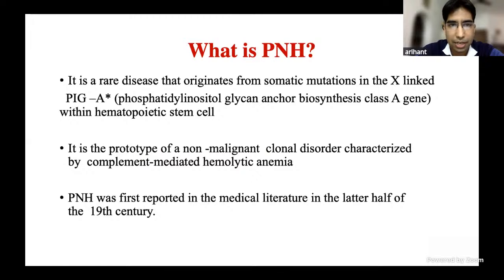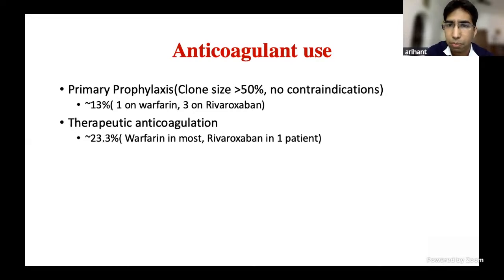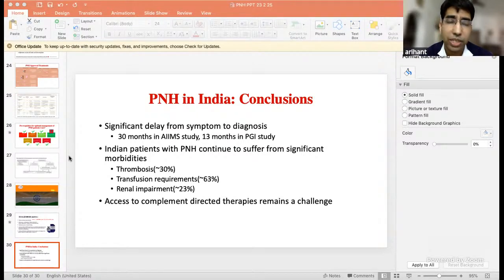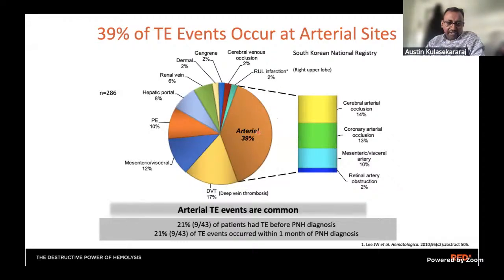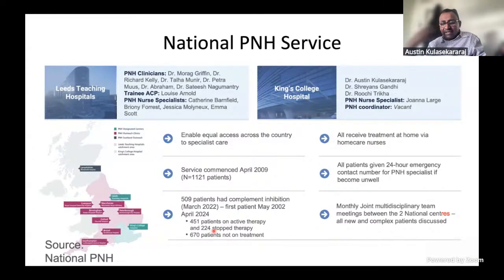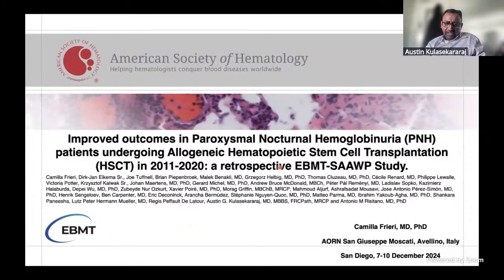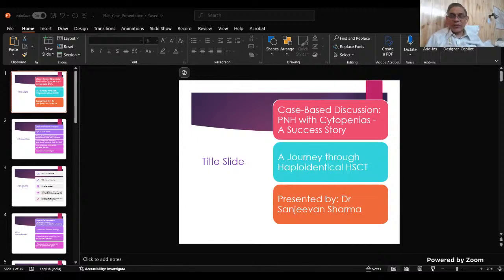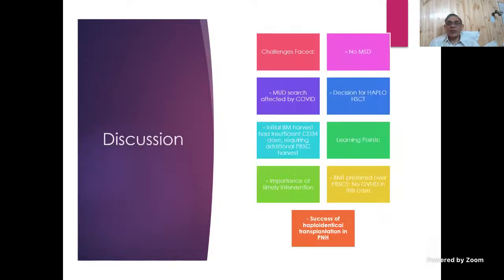Medical Management of PNH- Treatment Guidelines and Best Practice - 22 Feb